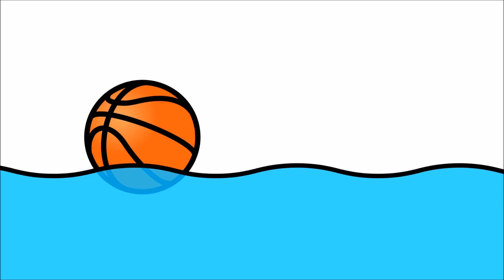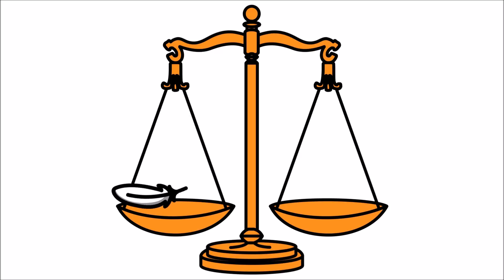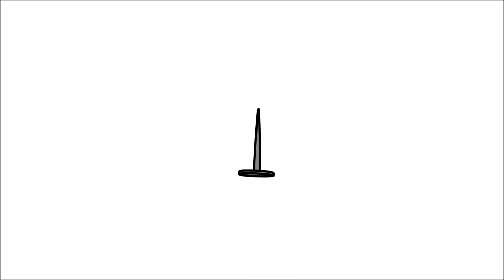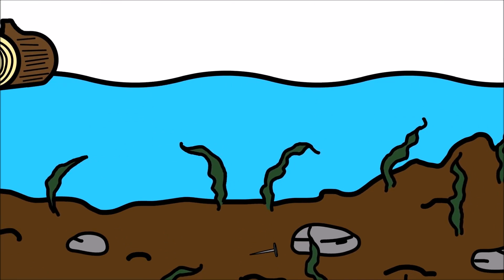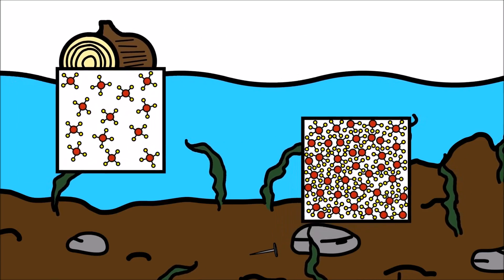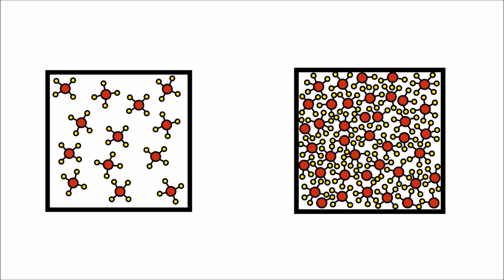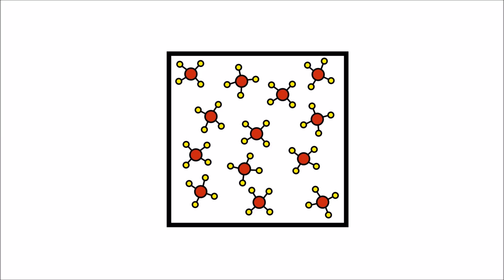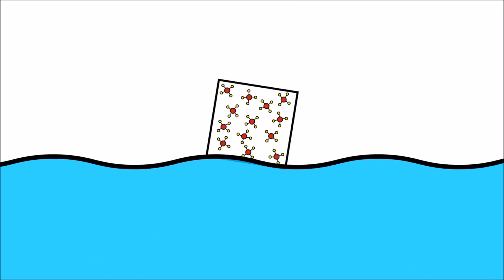Fall Sensory Experiment - Science for Kids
Odie gathers and tests different objects to see if they sink or float!